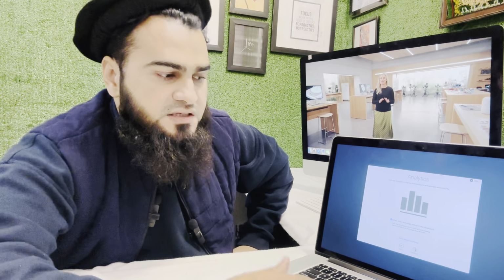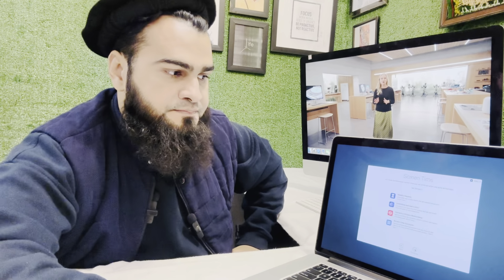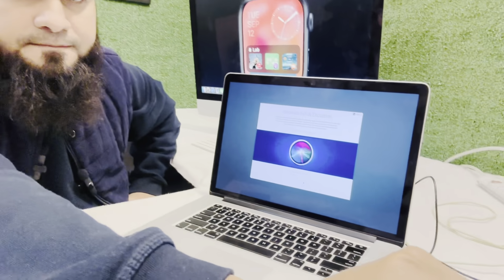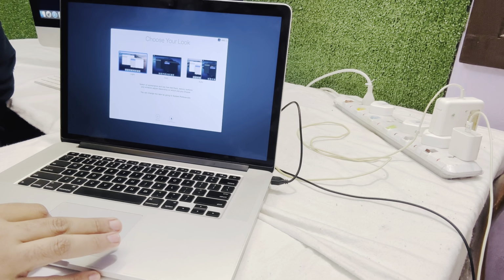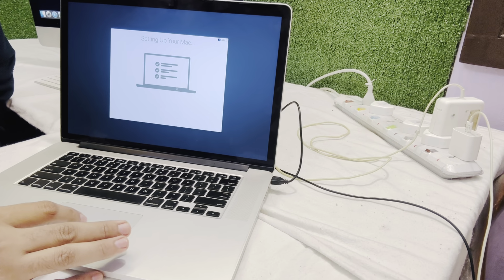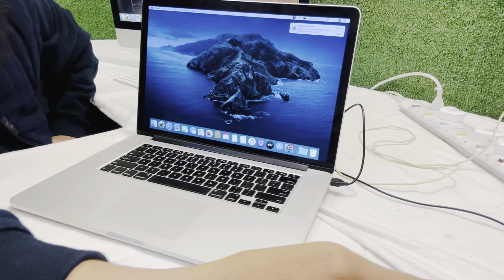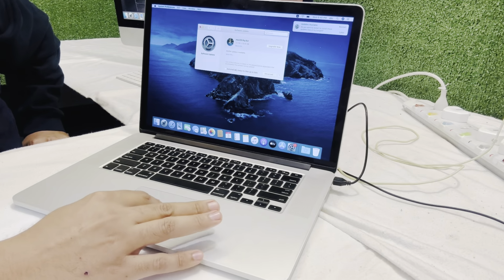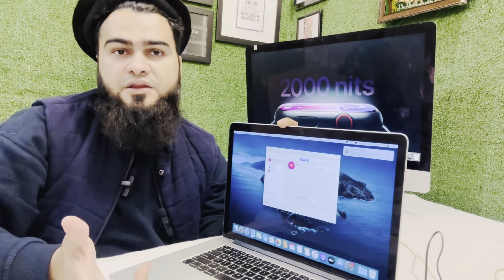How to make a new user in macbook, Macbook Pro,Macbook Air,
 Asif Mac Store
A Project of  iStoreByHassan
Address: M-61, IT Tower Gulberg-3, Hali Road, Lahore
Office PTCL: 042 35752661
One week Money Back Warranty.
Certainly! Using a MacBook involves a combination of hardware and software interactions. Here's a basic guide to help you get started with using a MacBook:
1. Powering On/Off:
* To turn on your MacBook, press the power button located on the top-right corner of the keyboard.
* To shut down, click on the Apple logo in the top-left corner, then choose "Shut Down."
2. Logging In:
* Once powered on, the MacBook will prompt you to log in with your Apple ID password or another password depending on your setup.
3. Desktop and Dock:
* The desktop is where you'll find icons for files and applications.
* The Dock, usually at the bottom of the screen, contains frequently used apps.
4. Finder:
* Finder is the file management system. Click on the smiley face icon in the Dock to open it.
* Organize files into folders, and use Finder to navigate through your documents.
5. Applications:
* Access applications through the Launchpad (rocket icon in the Dock) or find them in the Applications folder within Finder.
* To open an app, click on its icon in the Dock or double-click in Finder.
6. Multitasking:
* Switch between open applications using the Mission Control feature (F3 key or swipe up with three fingers on the trackpad).
* Use Command + Tab to cycle through open applications.
7. Internet Browsing:
* Safari is the default web browser. Click on its icon in the Dock to open it.
* Navigate websites using the address bar and tabs.
* Use the Mail app for email. Set up your email accounts through the Mail preferences.
9. Documents and Text Editing:
* Pages (word processing), Numbers (spreadsheets), and Keynote (presentations) are Apple's office suite. Find them in the Applications folder.
* Use TextEdit for basic text editing.
10. Customization:
* Customize your desktop background, screen saver, and other settings through System Preferences (gear icon in the Dock).
11. System Preferences:
* Access system settings through the System Preferences app.
* Adjust display settings, trackpad preferences, and more.
12. Security and Privacy:
* Set up password protection, Touch ID (if available), and review privacy settings in System Preferences.
13. Updates:
* Keep your MacBook up to date with the latest macOS updates. Find updates in the App Store under System Preferences.
14. Shutting Down:
* To shut down, click on the Apple logo in the top-left corner and choose "Shut Down."
This is a basic guide, and there are many more features and functionalities to explore on your MacBook. You can refer to the official Apple Support website or user manuals for more detailed information and troubleshooting.
Personalization: Each user can customize their desktop, preferences, and settings according to their preferences without affecting others.
Privacy: Separate user accounts ensure that personal files, documents, and data remain private and inaccessible to other users unless explicitly shared.
Security: User accounts provide a level of security by allowing each user to have their own login credentials, reducing the risk of unauthorized access to sensitive information.
Resource Management: Different user accounts can help in managing system resources efficiently, as each user's applications and processes run independently, preventing one user's activities from affecting another's.
Parental Controls: For families, creating separate user accounts allows parents to implement parental controls, limiting access to certain websites, applications, or features for children.
Troubleshooting: If issues arise on one user account, having separate accounts makes it easier to troubleshoot problems without affecting other users or their data.
Guest Access: Creating a guest user account is useful for allowing temporary access to the MacBook without compromising the security or privacy of personal accounts.